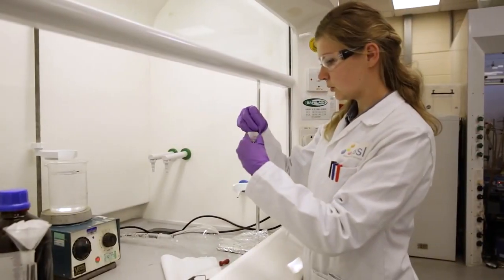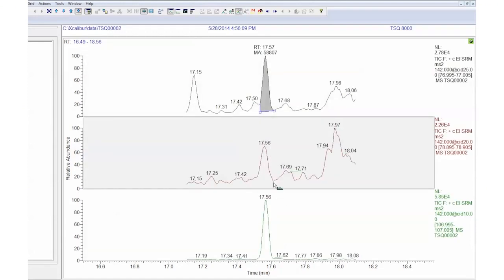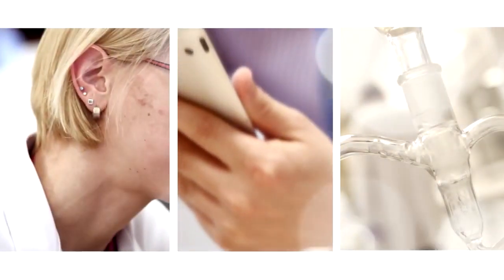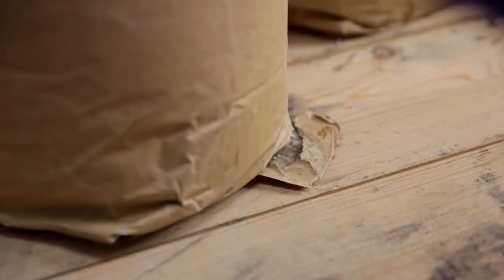Investigating taints and off flavours in food | RSSL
Food quality is the biggest factor contributing to the customer's enjoyment of a product, meaning manufacturers take it very seriously. The presence of a taint or off flavour can lead to customer complaints, potential damage of reputation and ultimately a loss of sales.

Watch here as we take you through our process of identifying an off taste and smell in a cake.